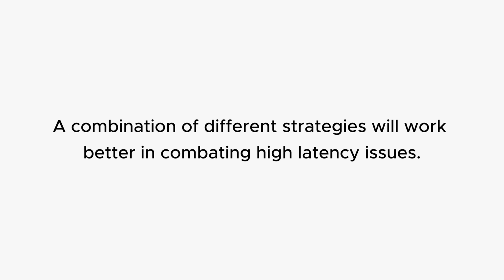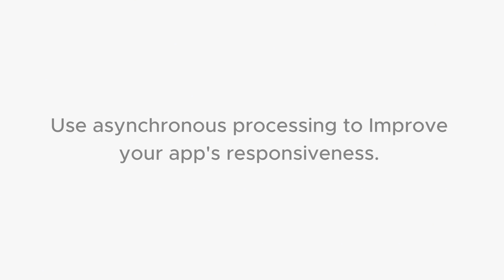High Latency has Killed a lot of Apps? Here’s How to Fix It & Boost Performance!"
Ever wondered why some apps take forever to load? Or why your bank app lags when you're trying to log in? That frustrating delay is called latency - and it's killing user experience and business revenue!

In this video, you'll discover:
✅ What latency really is and why it matters
✅ The #1 reasons apps load slowly (and it's not always the network!)
✅ Real examples: How 100ms delay cost Google millions in revenue
✅ Proven strategies to fix high latency FAST
✅ Why gamers, e-commerce sites, and EVERY app needs low latency
✅ Developer secrets: How to build lightning-fast applications

Whether you're a developer, product manager, or just curious about tech, this video will help you understand why speed matters and how to fix those annoying delays.

Drop your questions in the comment box.

👍 Like this video if you've experienced app lag!